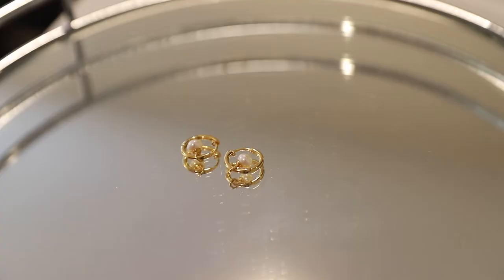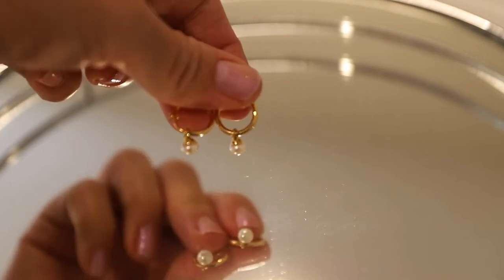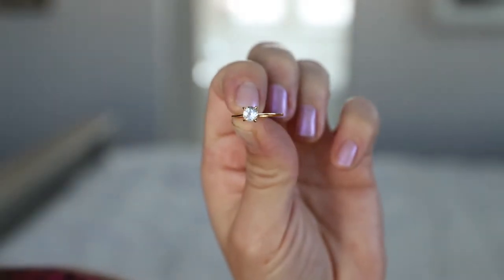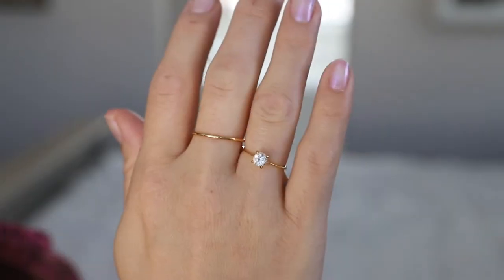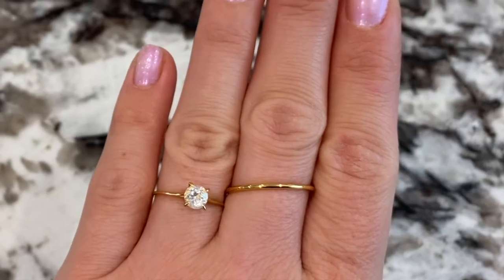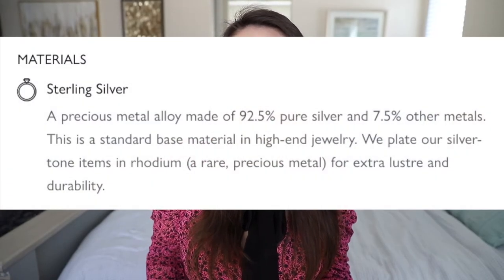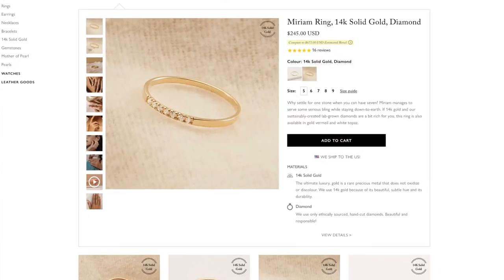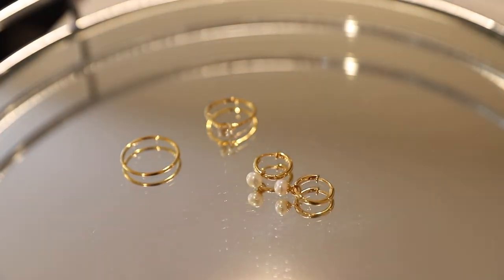Linjer Jewelry Haul | Sustainable & Affordable Gold Jewelry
Did you know that the global luxury jewelry market amounted to about $24 Billion USD in 2019?  … with the overall value of the global jewelry market an enormous $278 Billion USD?  This leaves plenty of room for competition… which can make it difficult to sift through brands and decide where you would like to purchase from.  Today’s video features Linjer, a brand that distinguishes themselves from competition with the premise of being “luxury, Scandinavian-designed products at 50% that of traditional luxury pieces”.  Within their brand, they have sterling silver and solid jewelry (start at $15), handbags (start at $245), Swiss-movement watches (women are all $250, mens start at $250+) and a soft briefcase ($495)

► Pieces Featured

- Kirsten Pearl Huggies, Gold Vermeil, $72 on sale from $87. Removable real freshwater pearls with a beautiful white lustre.  “Two pairs in one” because the pearls are removable.  Hoops have a diameter of 10mm and the pearl has a diameter of 5mm.

- Liv stacker ring, gold vermeil, $18. Sizes 5-9.  A dainty ring that looks great units own or stacked with other rings.

- Lilly ring, gold vermeil, white topaz $38.25 on sale from $45. Features a round solitaire stone (5mm diameter) in 4 colors.

► Brand Highlights

- They sell directly to customers, cutting out extra costs and markups, so you get the same quality at 1/3 or 1/4 the typical cost.
- They work with artisans in Europe that also work with leading jewelry brands.
- They have an Emphasis on sustainability - selecting eco-friendly and long-lasting materials. Starting in 2020, they have begun to offset carbon emissions for every shipment they dispatch to their customers.
- Began selling online 2014
- Based in Hong Kong (no physical stores)

► Jewelry Materials

- Steeling silver - 92.5% pure silver and 7.5% other metals.  Silver tone pieces are ALL plated in rhodium - shine, lustre, durability
- Gold Vermeil (pronounced vehr-may) is a high quality type of gold plated jewelry.  Standard practice calls for the gold plating to be at least 10k and the plating to be at least 2.5 microns thick to be labeled “gold vermeil” according to US Fed. Trade commissions regulations.  Linjer’s gold pieces use 14k gold and thickness of 2.5-3 microns.  So it is thicker than most regular gold plated jewelry and around 100x thicker than “flash-plated” jewelry pieces.
- Solid 14k gold - they use 14k gold, which is 58.33% gold.

▶ Related Products

Connoisseurs Precious Jewelry Cleaner, 8 Fl Oz
Tiffany Inspired Solitaire Ring $30